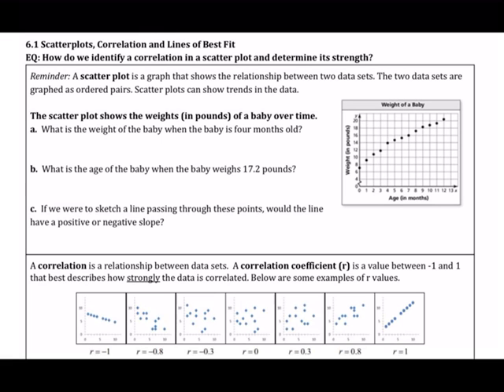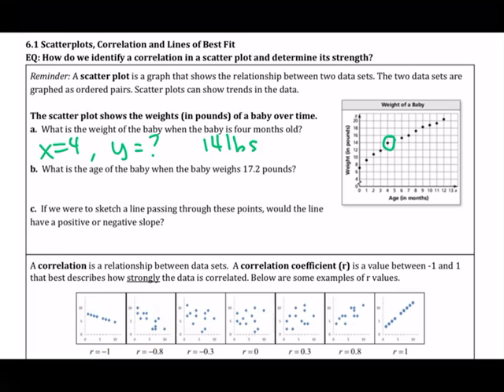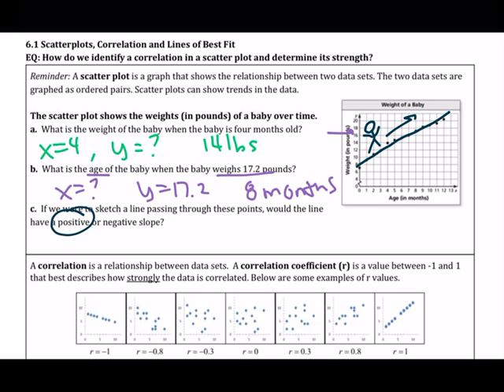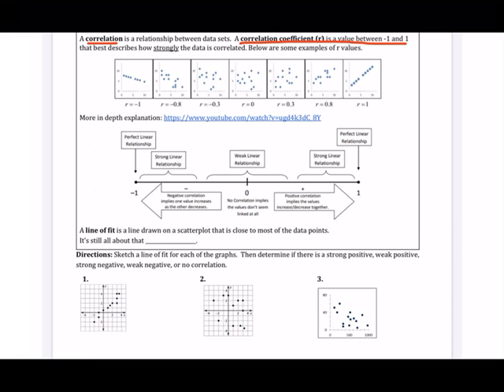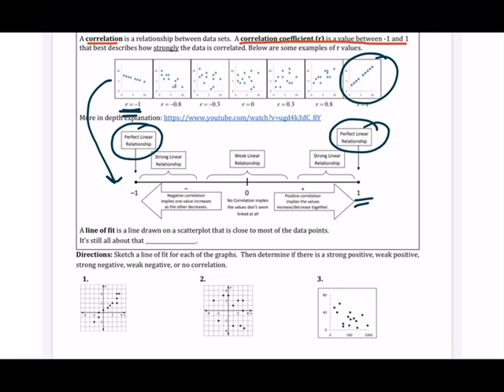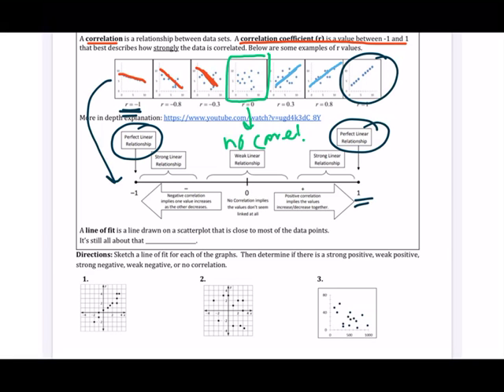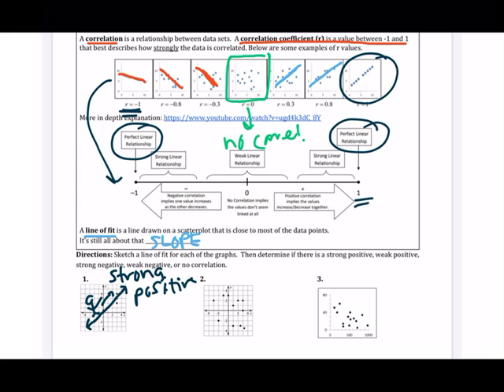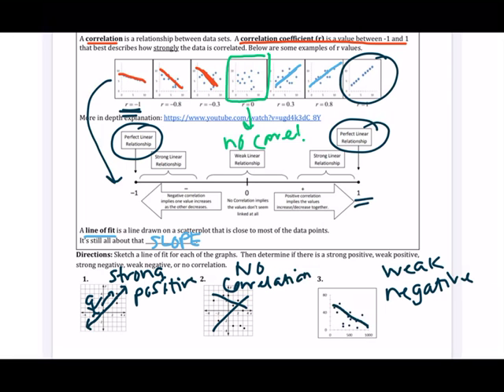(6.1) Scatterplots, Correlations, and Lines of Fit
This video talks about the relationship between two variables.  The focus is on using and interpreting a scatterplot.  The different types of correlation are explained as well as what the correlation coefficient is and how to estimate it from a scatterplot.